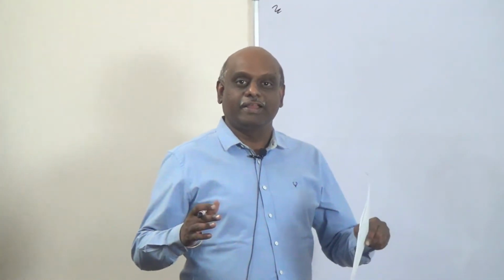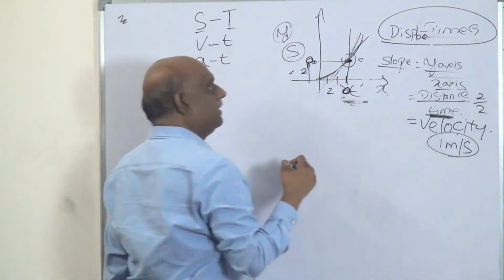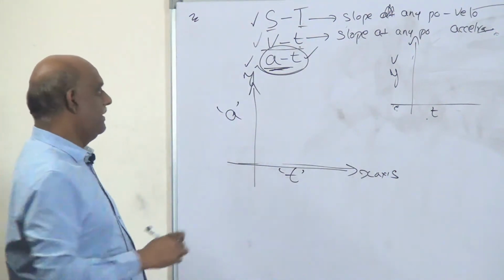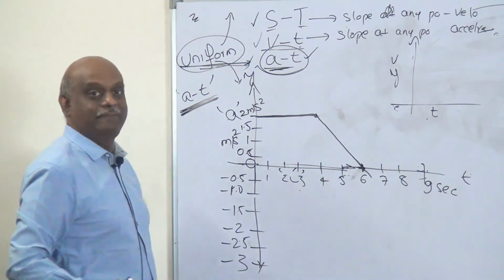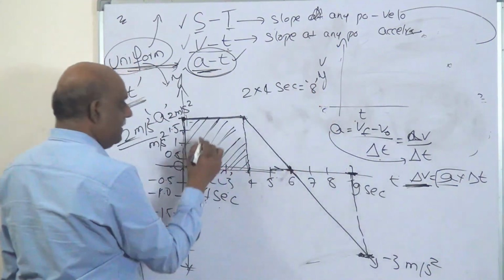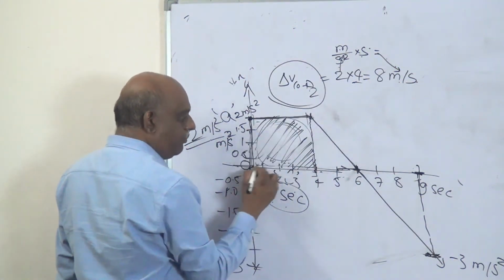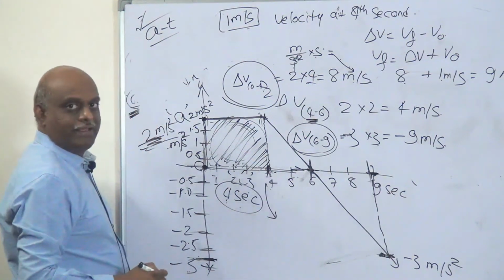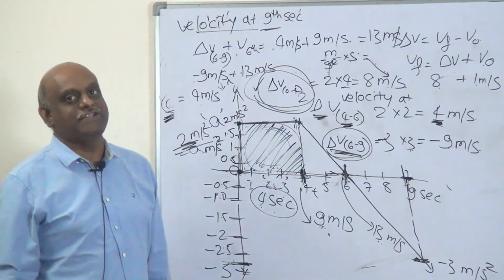Physics Accelration - Time Graph || Dr Murali Bharadwaz